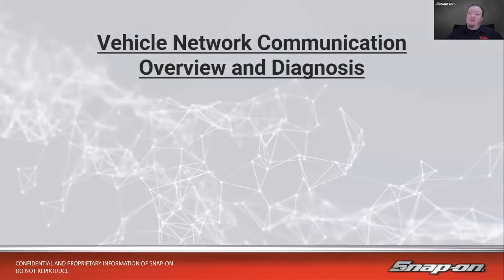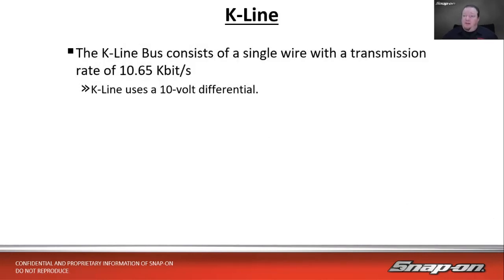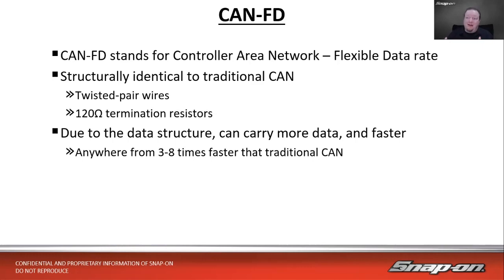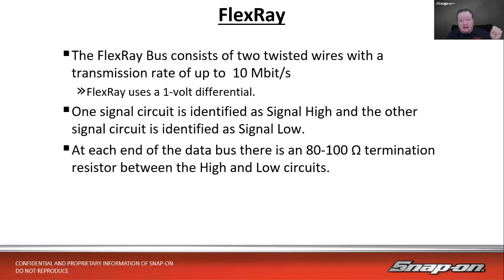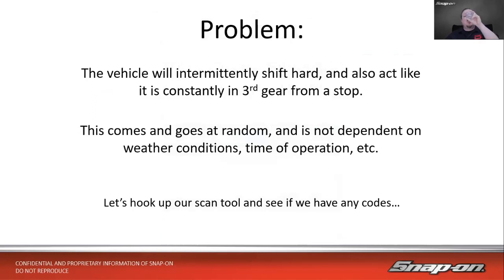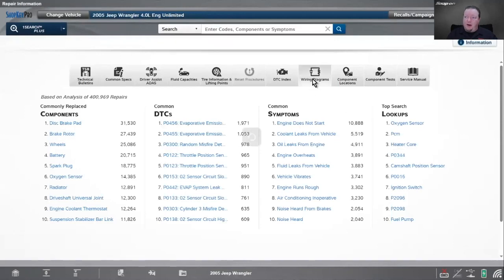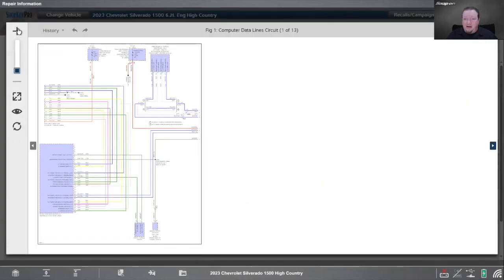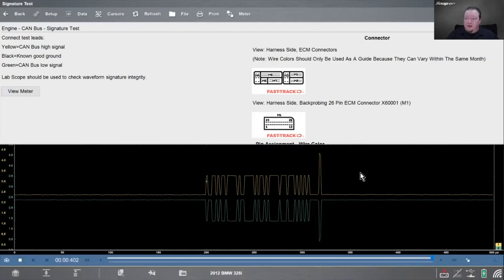Vehicle Network Communication Overview and Diagnosis with Jason Gabrenas | Snap-on Diagnostics UK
In this video we'll discuss vehicle network design and function. Single wire networks through CAN, CAN-FD, FlexRay, and more.